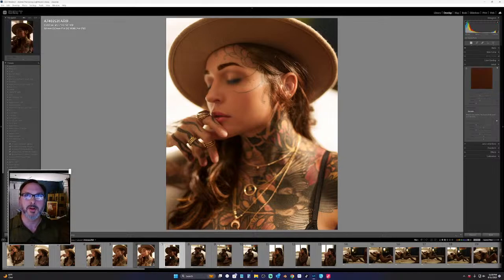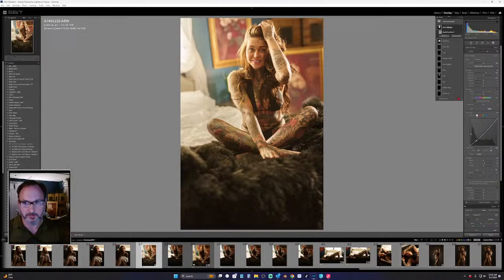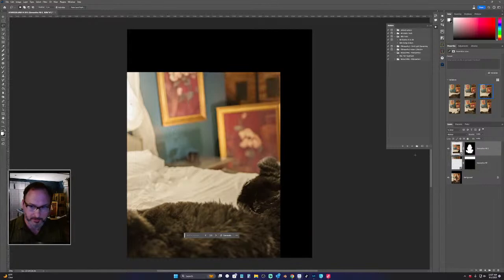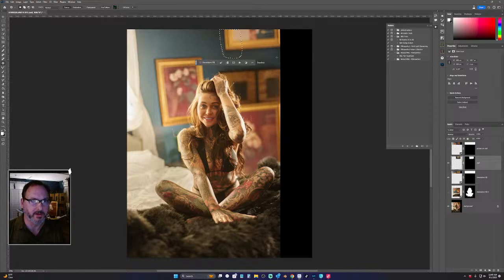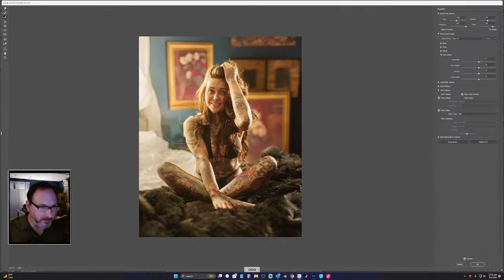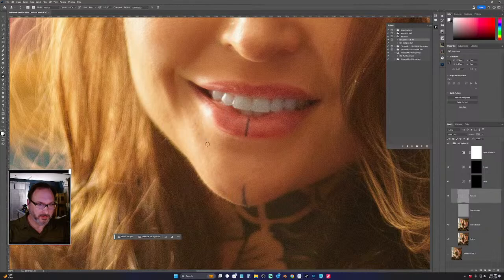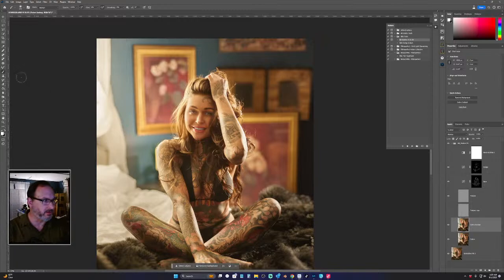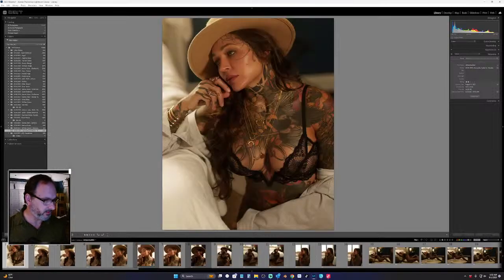How To Edit Low Key Photography - LIVE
I fix the loud music at 11:00 minutes. Sorry about that.

0:00 Babbling Setup Talk
11:00 I fix the music in the video
1:38:00 Final Edit